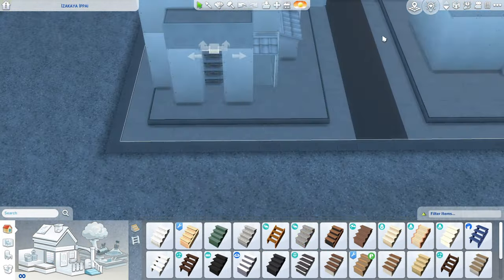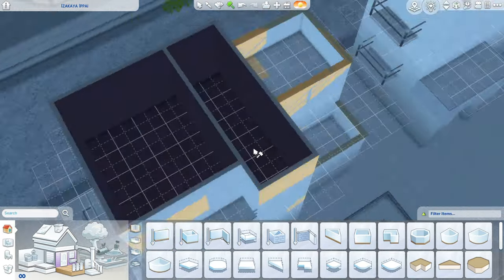CYBER CITY WITH APARTMENTS, STUDIOS, TOWNHOUSES AND MORE ... | NO CC | The Sims 4 Speed Build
Hey Everyone, here is a cool Futuristic CyberPunk-themed city for the Sims 4 For Rent Expansion Pack!

What is included:

Residential:
4 Studios
2 4 Leveled Townhouses
1 3 Leveled Apartment
1 2 Level Apartment

A total of 8 Households which exceed the Sims 4 For Rent 6 HouseHold limit without cheats.

Community:
Robotics Workshop
Health Clinic
Subway/Trainstation
Bar
Convenience Store
Noodles Takeaway
Garage
Amenities Stall
TV stall

NOTE: Due to the heavy amount of items within this lot, if you operate your game of a fax machine like me /s , it might lag a little. Also, there is actual garbage on the lot so Sims will have a negative moodlet due to this but besides that, HAVE FUN!

GALLERY ID: EmeraldStories
LOT NAME: CYBERPUNK CITY APARTMENTS
EA LOT NAME: IZAKAYA IPPAI
LOT SIZE: 30 x 20
LOT TYPE: RESIDENTIAL

Your support keeps us creating! Share your thoughts and ideas in the comments below. Happy Simming!